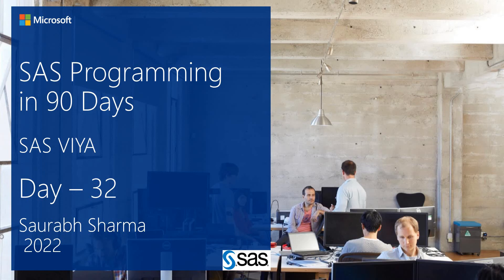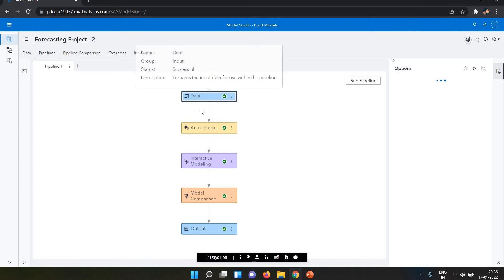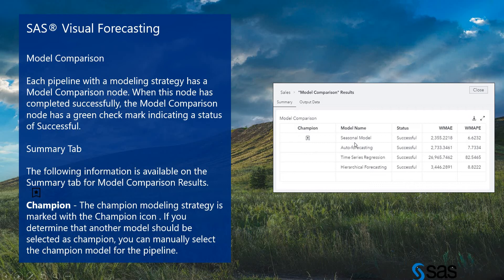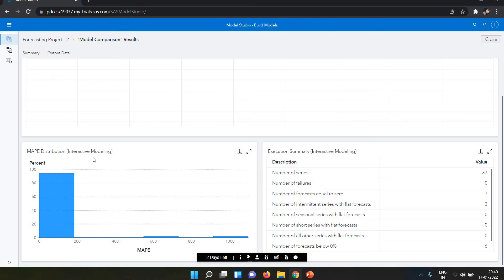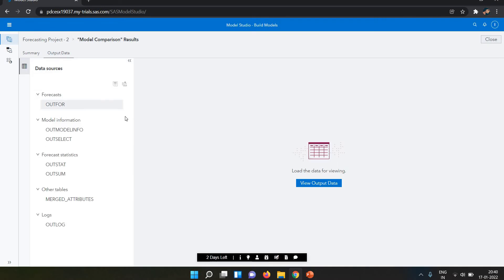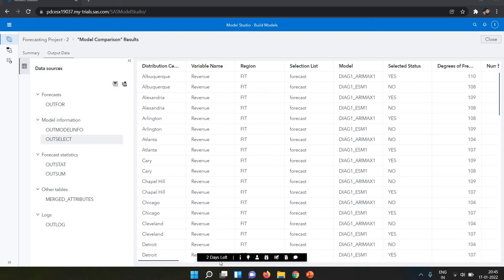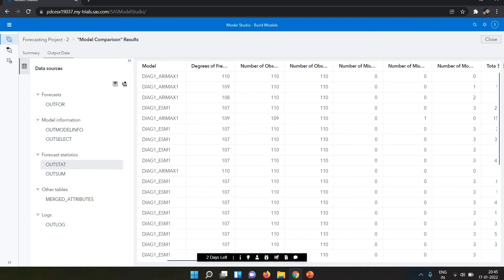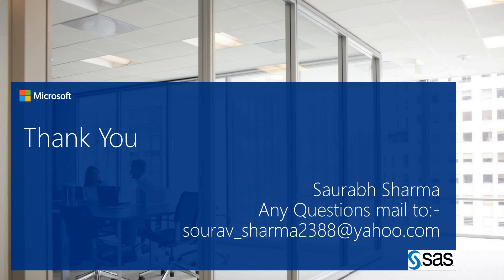SAS VIYA || SAS Programming In 90 Days || SAS Visual Forecasting || Day - 32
/* SAS Programming in 90 Days

Day - 32 || SAS® Visual Analytics – SAS Visual Forecasting

SAS Visual Forecasting provides an open forecasting ecosystem for quickly and automatically producing a large number of reliable forecasts.

Model Comparison

Each pipeline with a modeling strategy has a Model Comparison node. When this node has completed successfully, the Model Comparison node has a green check mark indicating a status of Successful.

Summary Tab

The following information is available on the Summary tab for Model Comparison Results.

Champion - The champion modeling strategy is marked with the Champion icon . If you determine that another model should be selected as champion, you can manually select the champion model for the pipeline.

Model Comparison

Execution Summary

For each model in the pipeline, the following summary statistics are provided.

Number of series
Number of failures
Number of forecasts equal to zero
Number of intermittent series with flat forecasts
Number of seasonal series with flat forecasts
Number of short series with flat forecasts
Number of all other series with flat forecasts